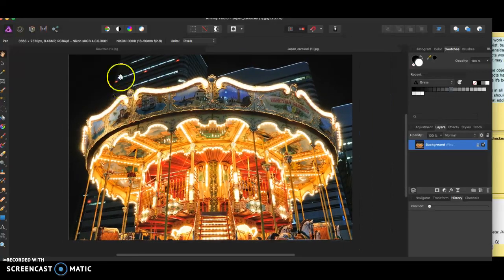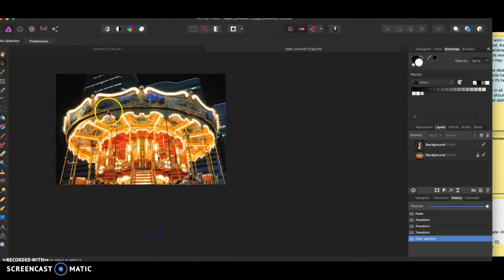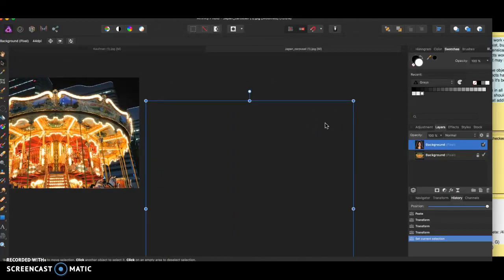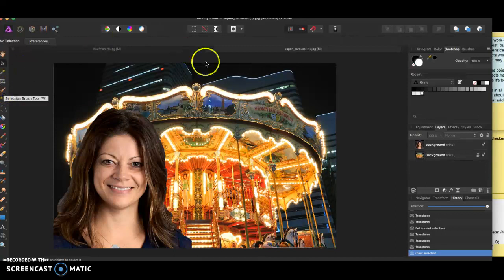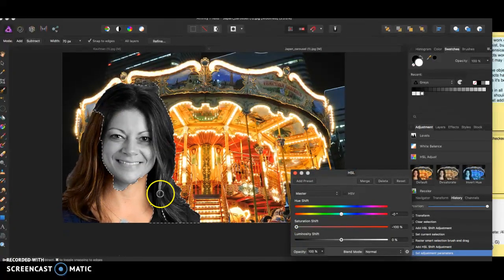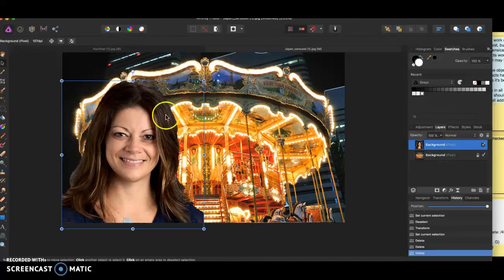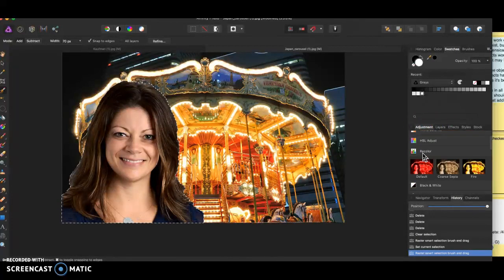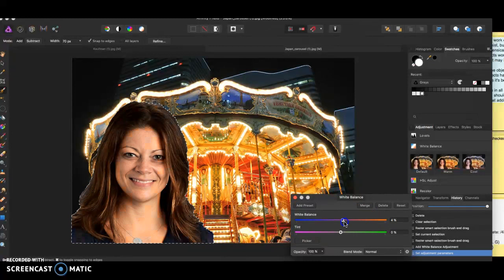Adjusting sections of a picture